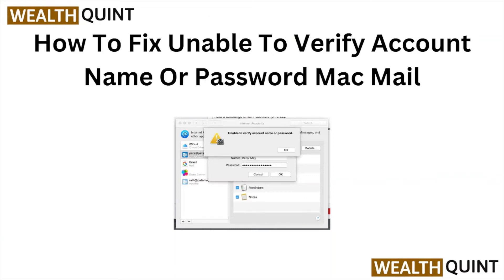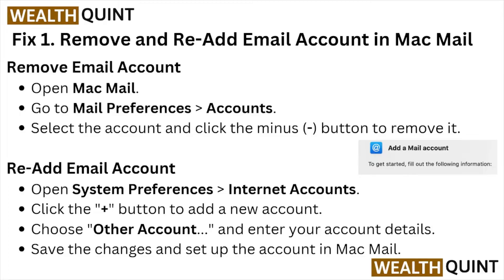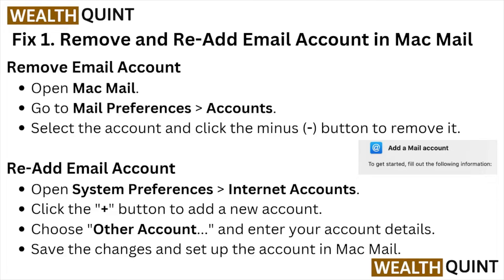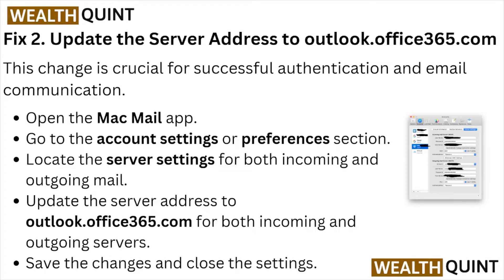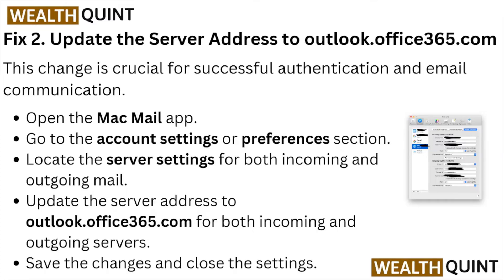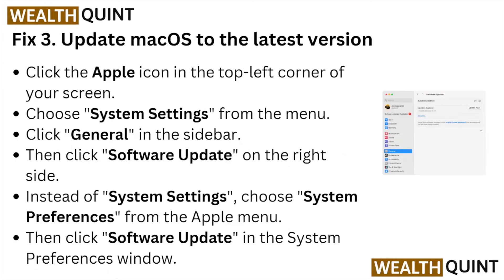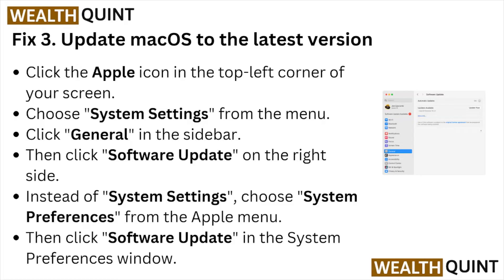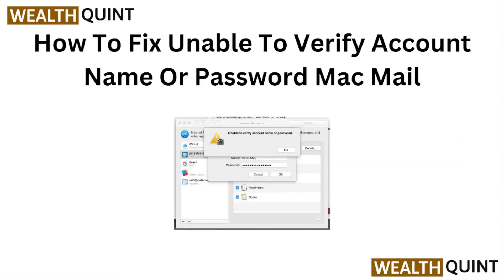How To Fix Unable To Verify Account Name Or Password Mac Mail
Today, we're going to show you How To Fix Unable To Verify Account Name Or Password Mac Mail.This can be helpful in various situations, such as Regain access to email, ensure smooth communication, prevent login issues, maintain productivity, and stay connected seamlessly with Mac Mail.

0:10 Fix 1:Remove And Re-Add Email Account In Mac Mail
0:56 Fix 2:Update The Server Address To outlook.office365.com
1:06 Fix 3:Update MacOS To The Latest Version